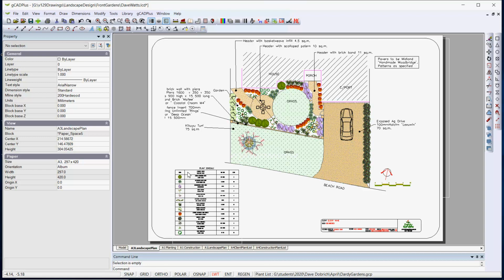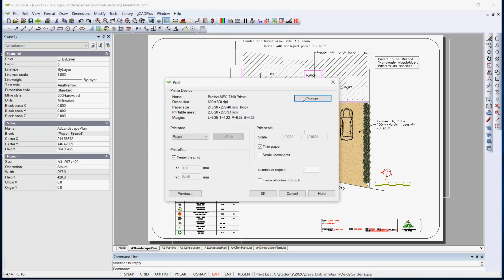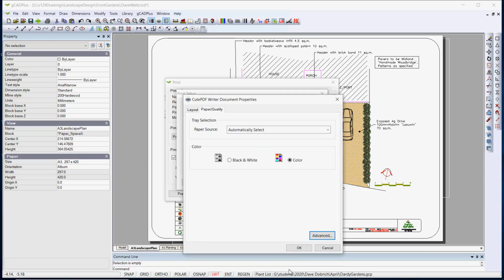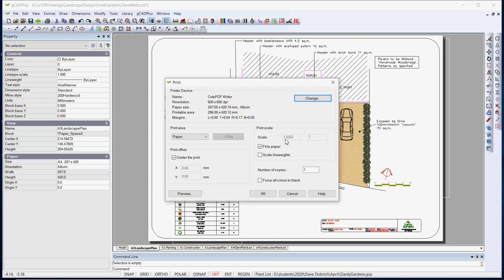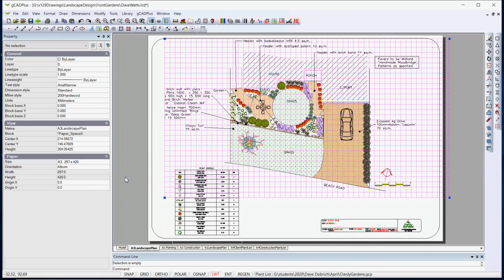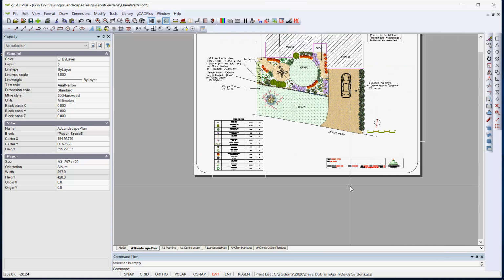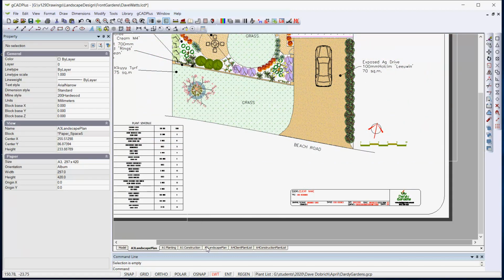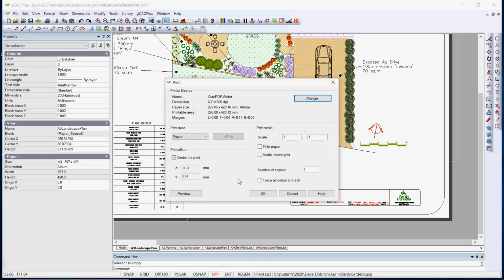Print a landscape design to an exact 1:100 scale on an A3 sheet using a PDF Writer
Demystifying printing. We take gCADPlus users through the steps necessary to print a design to an exact 1:100 scale on an A3 sheet.